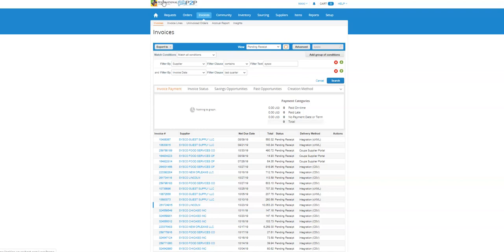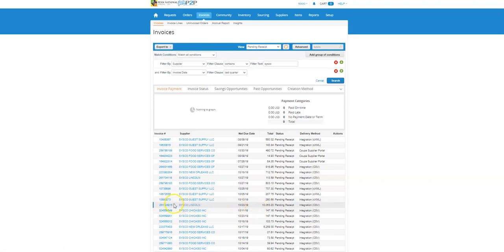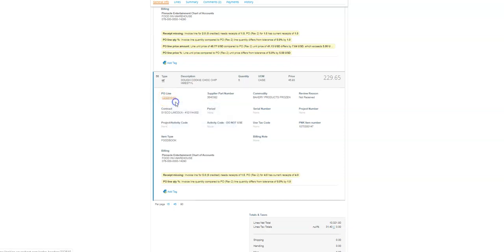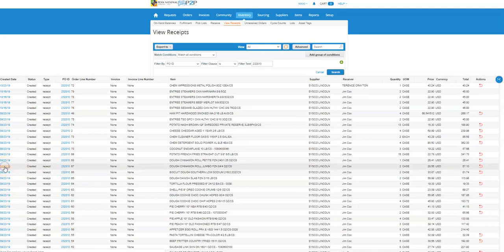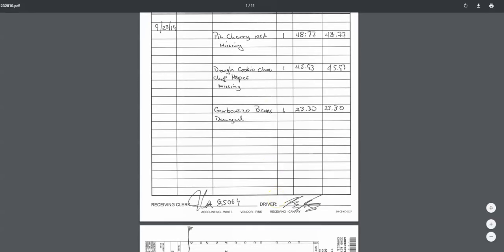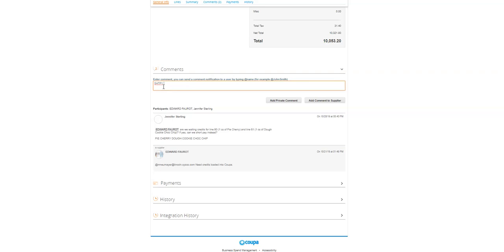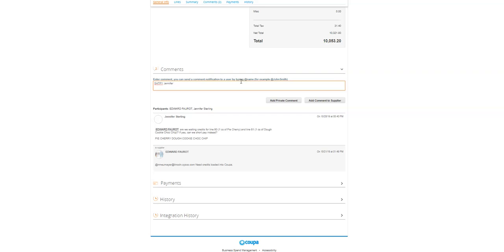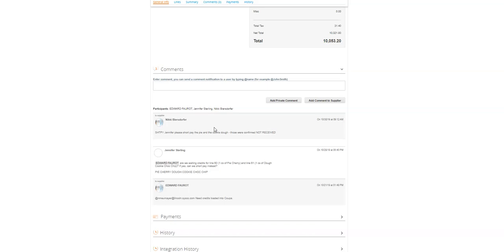Short Pay Invoice In COUPA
Steps to Short Pay Invoices in COUPA